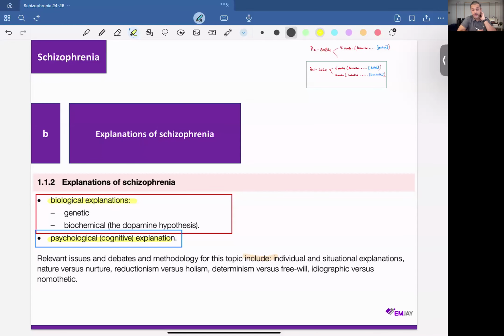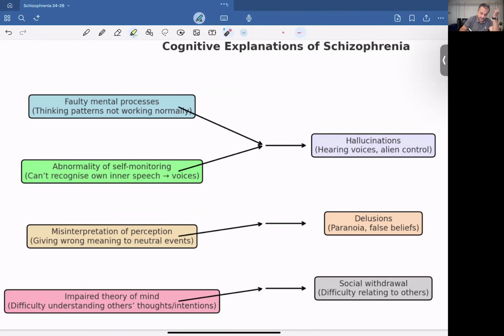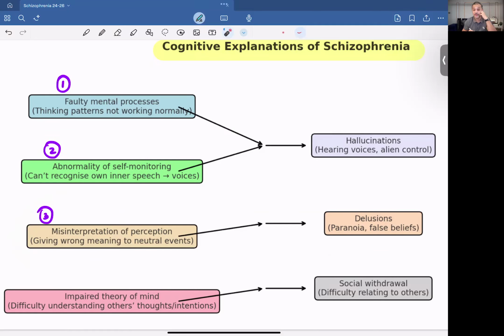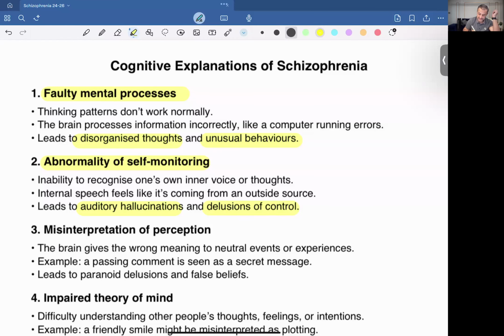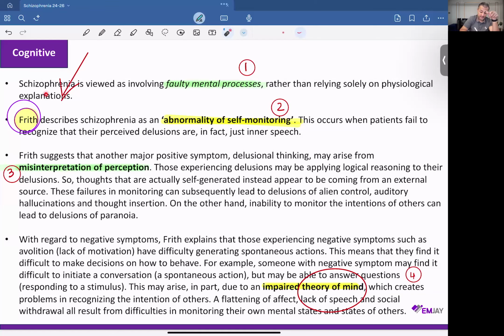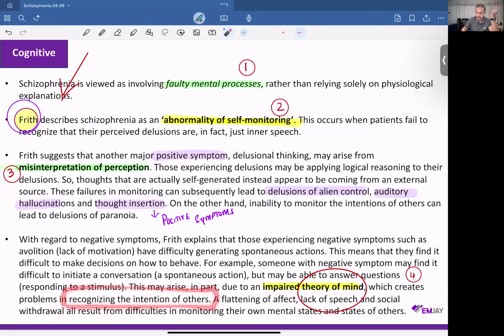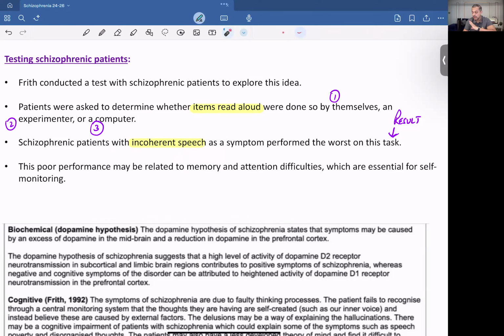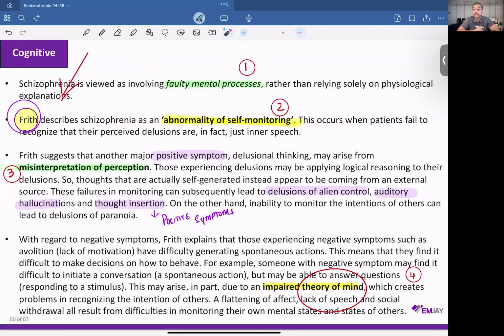Cognitive explanation of schizophrenia